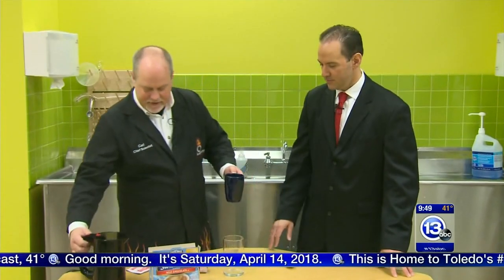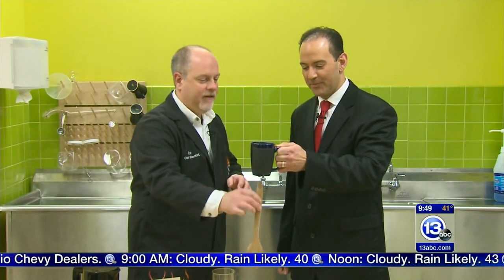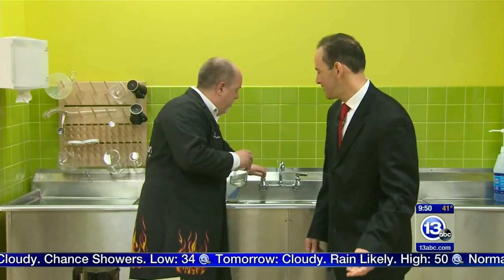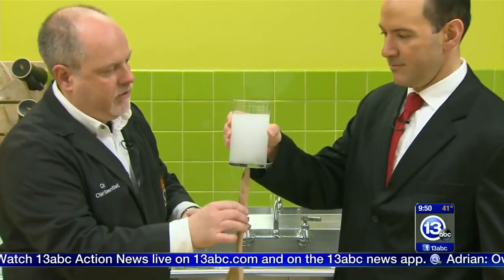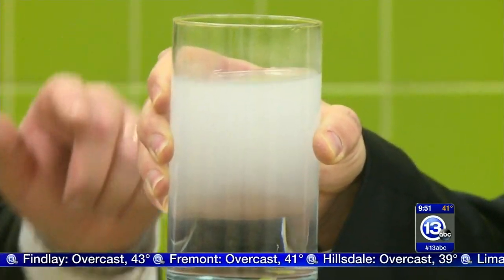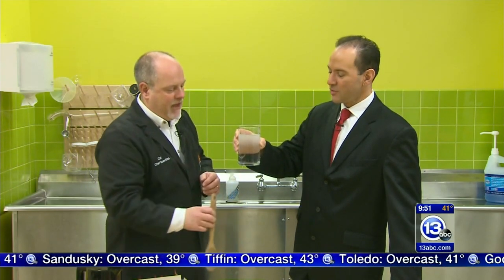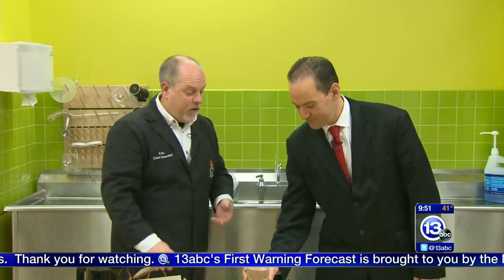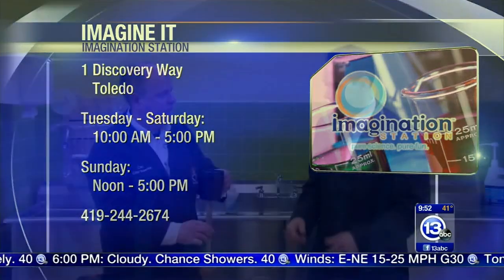The Hot Chocolate Effect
Chief Scientist Carl Nelson mixes up a cup of hot chocolate and talks about the science of sound in the cup!

By gently tapping the bottom of the mug we can explore the science of sound propagation in two different materials - air and water. As bubbles form in the liquid the tone changes as the composition of the liquid changes. At first we have a mix of bubbles and water. As the bubbles move upward we are left with more and more water. The sound produced by tapping on the mug changes as the composition of the liquid changes.